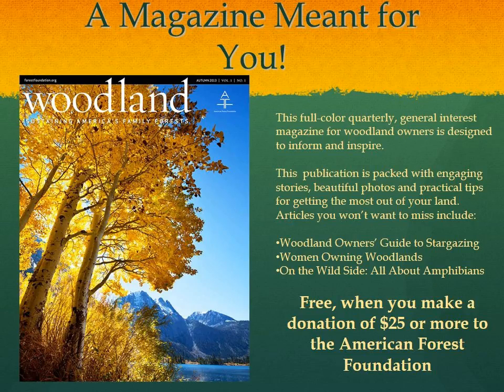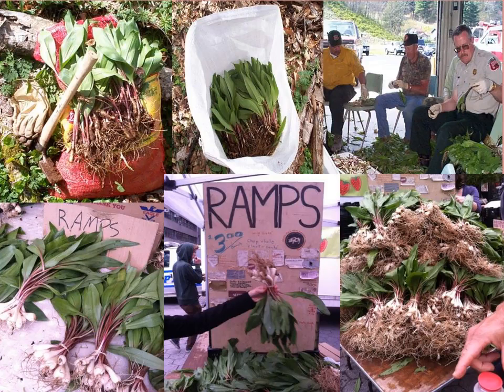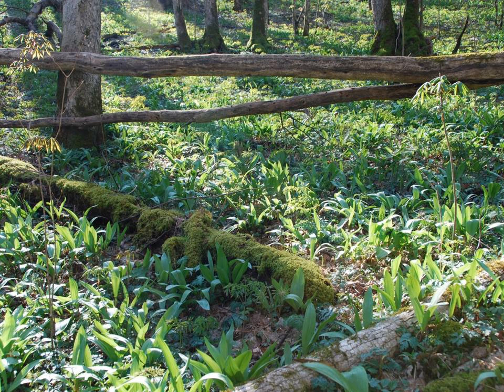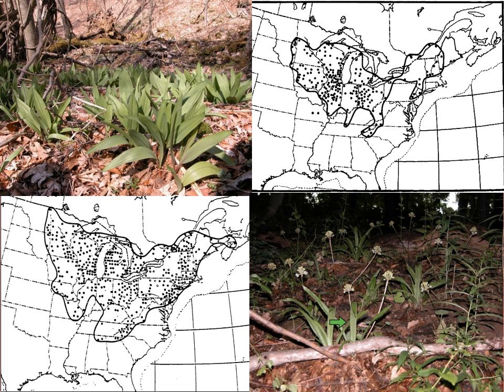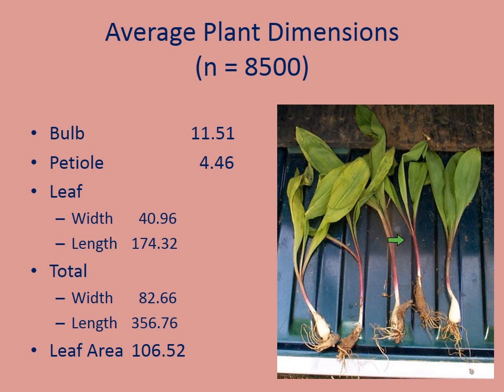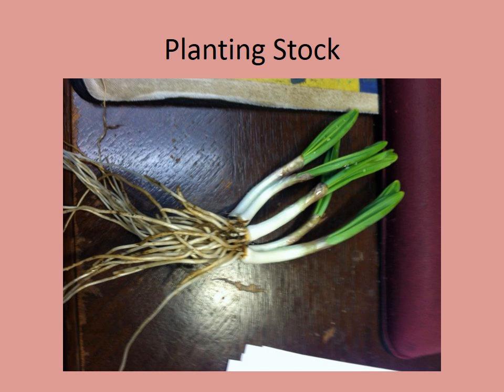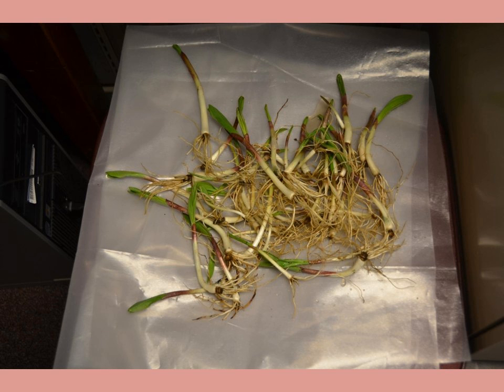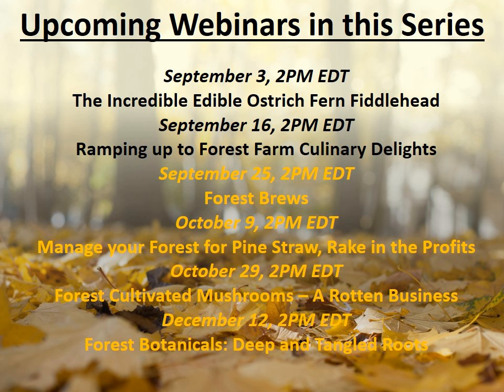Ramping Up to Forest Farm Culinary Delights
Edible forest products are becoming more popular in the culinary world. Foraging for wild foods is the latest craze among foodies. But this may be putting excessive pressures on natural plant populations, and the long-term conservation of the plants requires sustainable production. Forest landowners may have opportunities to produce edible forest products under the shade of their woodlots. Though this presentation focuses on forest farming wild onions (aka, ramps or leeks) it includes discussions of other edible forest products, as well. So, watch the webinar and ramp up to forest farm culinary delights.